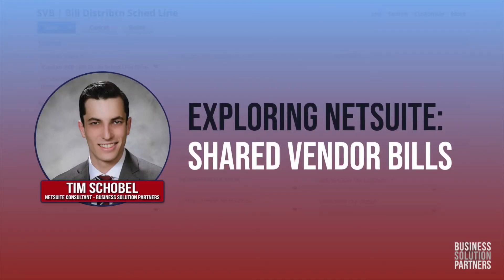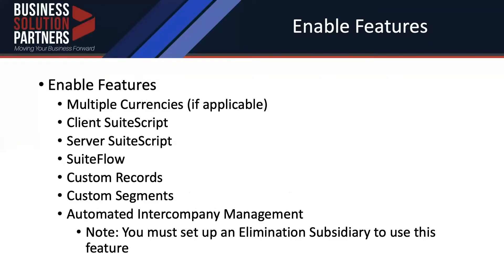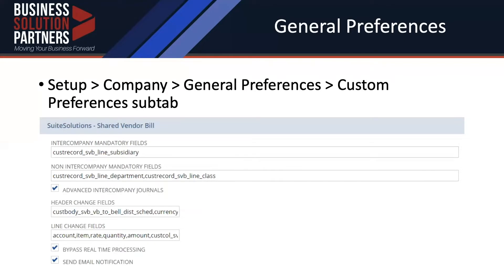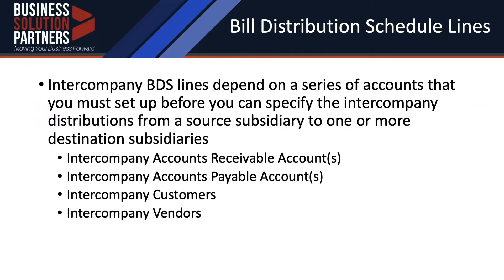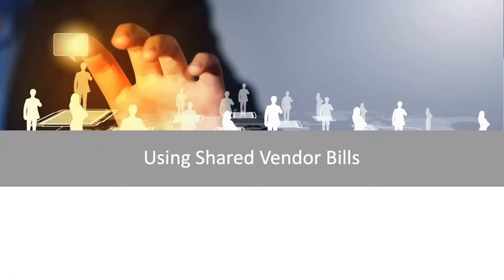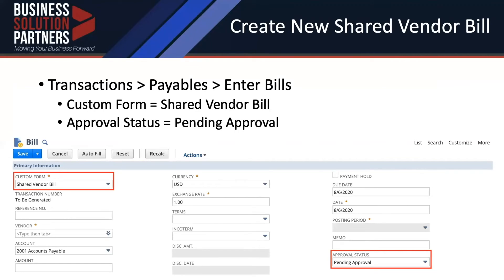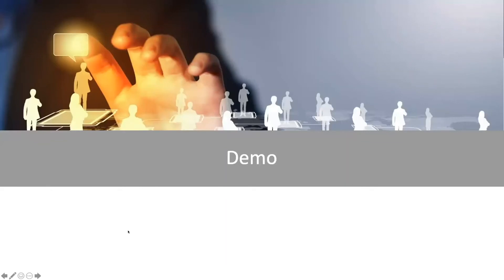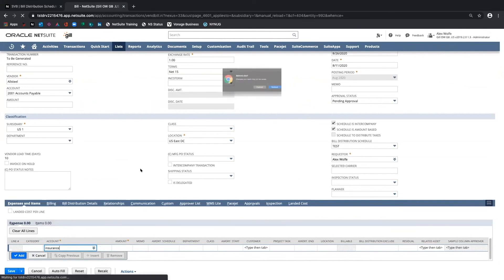Exploring NetSuite: Shared Vendor Bills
Learn about Shared Vendor Bills with this informative from Business Solution Partners NetSuite Consultant Tim Schobel.

0:00 Intro
0:36 What is Shared Vendor Bill?
1:29 Install & Configure Shared Vendor Bills
14:44 Using Shared Vendor Bills
21:14 Demo
26:51 Outro